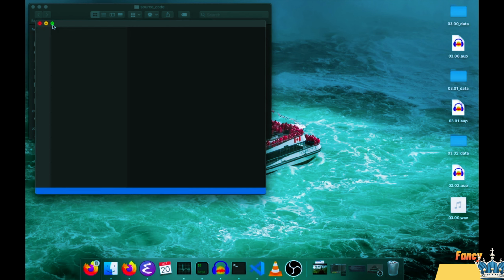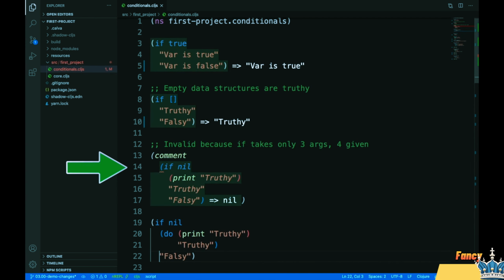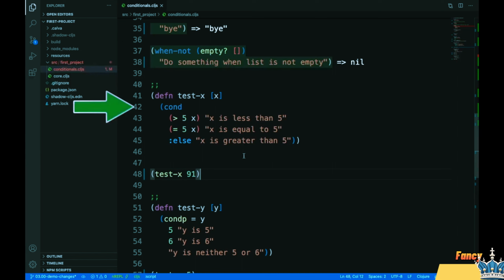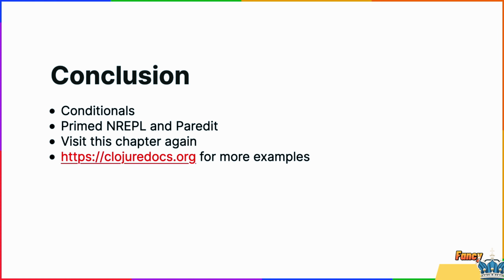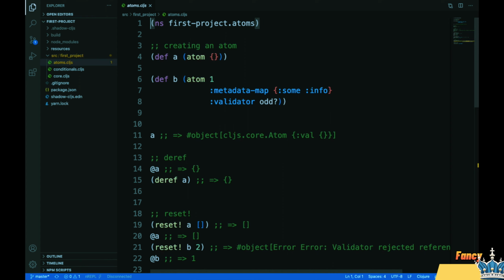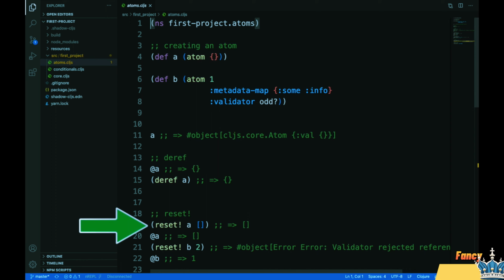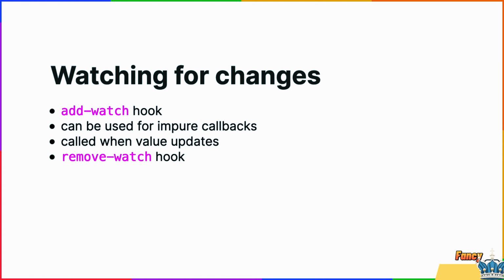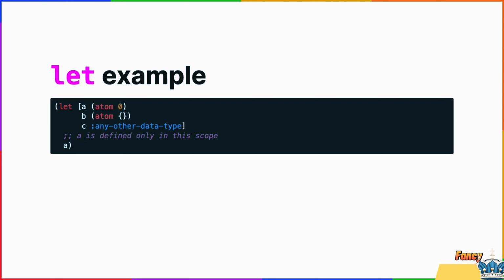Clojure for React Developers | Conditionals and Atoms | Build Web Graphic Editor by fancyking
Build your own web graphiceditor with clojure. This lesson is for reactdeveloper who wants to learn more about clojure. In this lesson, I will talk about conditionals and atoms by @fancyhack